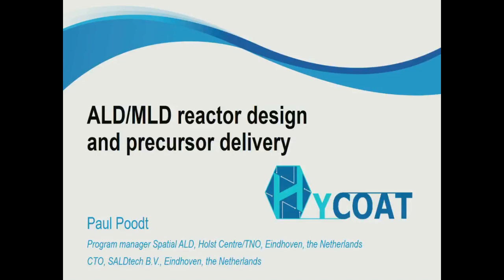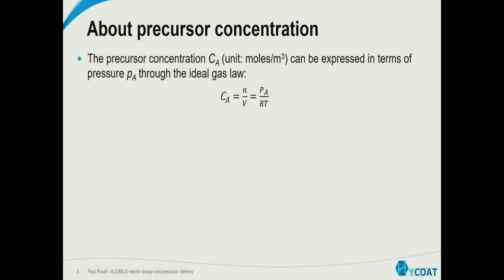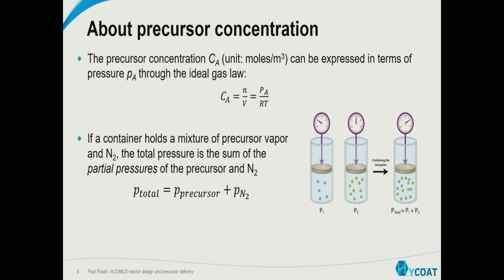ALD/MLD reactor design and precursor delivery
Dr. Paul Poodt from TNO, Netherlands, presenting ALD/MLD reactor consepts and design at the  "Hybrid nanocoatings through molecular layer deposition" workshop held on August 27th - August 29th, 2018, Ghent University, Belgium.